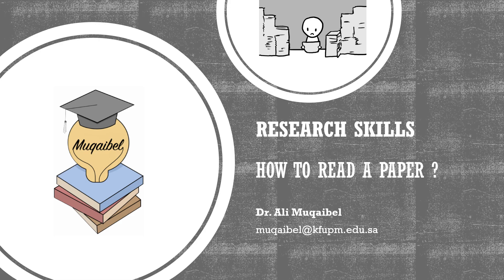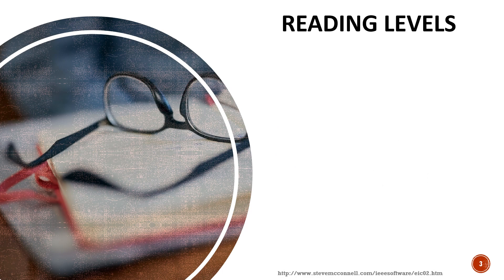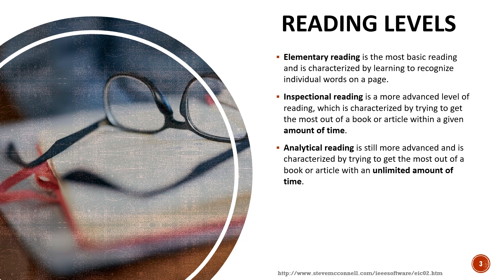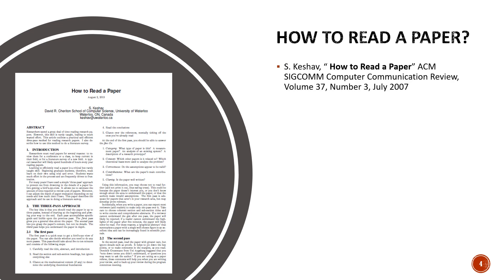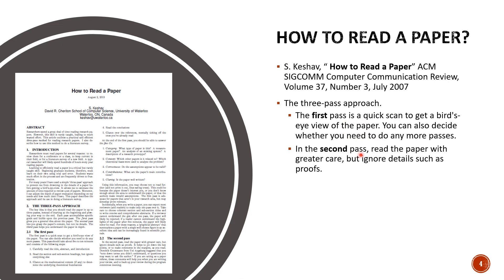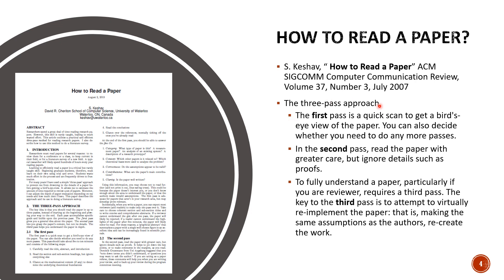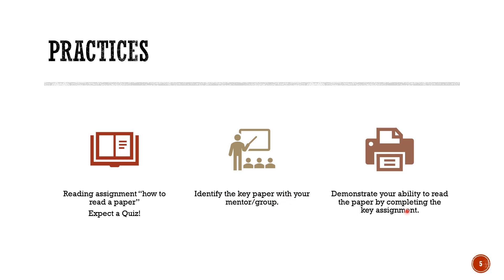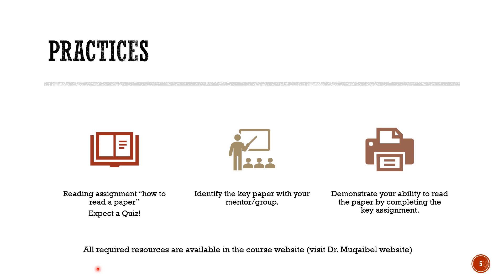B1 How to Read a Scientific Paper?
This video covers how to read a paper. We present the different reading levels. We Also present the three-pass reading present by Kashev in his paper.